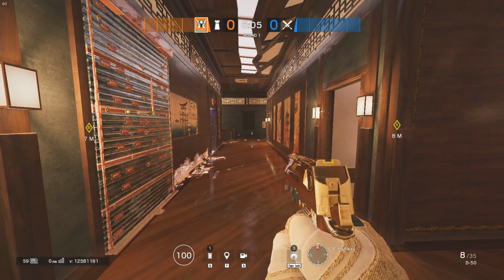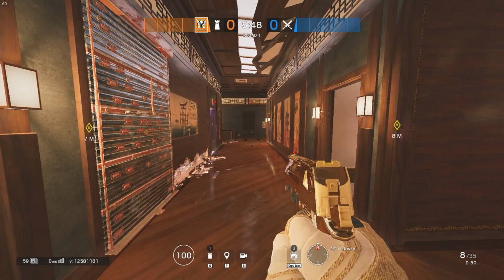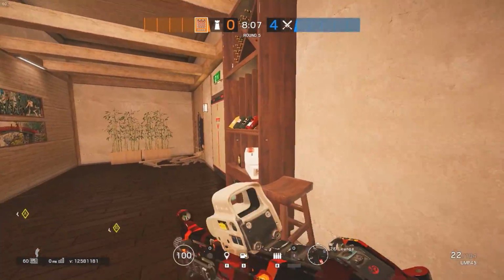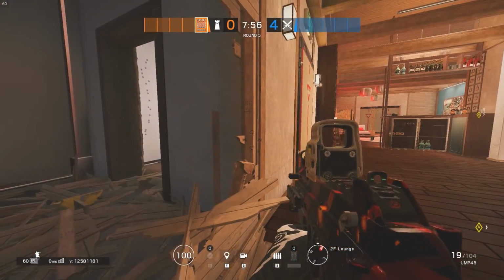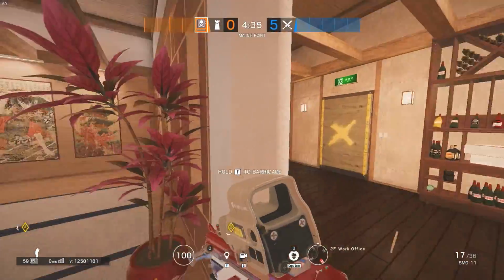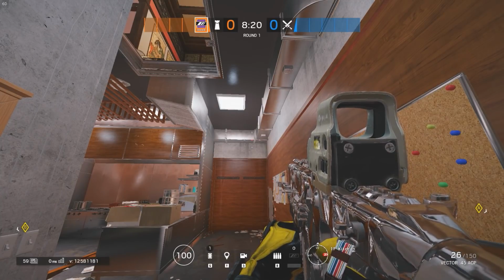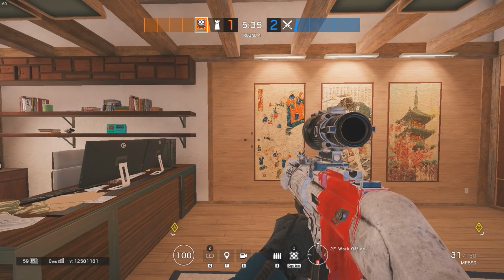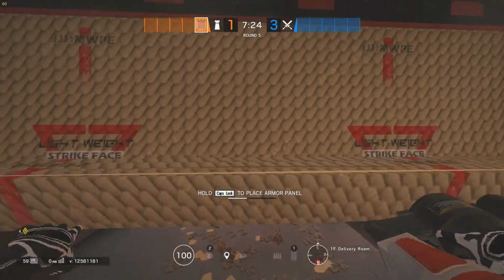Defense Guide for Skyscraper, all sites included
In this series, we'll be exploring all the Ranked maps and give you idea of how to defend and later on attack a particular site. This knowledge is something that everyone has to know prior going in ranked.

It's time for Skyscraper, best objective (in regard of Solo and DuoQ) being Karaoke&Tea on the top. The second best objective in Skyscraper would be Work Office&Exhibition, following one is BBQ&Kitchen and the hardest objective to defend Bedroom&Toilet. BBQ&Kitchen in the competitive can be the best objective overall with Tea&Karaoke following up.

You will be taught several tips on the Skyscraper, especially useful if you're going to play ranked on Skyscraper, such as - what to reinforce and what to open - common anchor spots and something that you should be aware of.

TIMESTAMPS
Tea&Karaoke: 0:40
Work Office&Exhibition: 4:22
BBQ&Kitchen: 8:01
Bedroom&Toilet: 10:34

Music in the background (I've accidentally used two times the same music instead of a third one):
1) Night out - LiQWYD
2) Architecture - Savfk
3) The Grid - Savfk
4) The Order's Theme - myuu